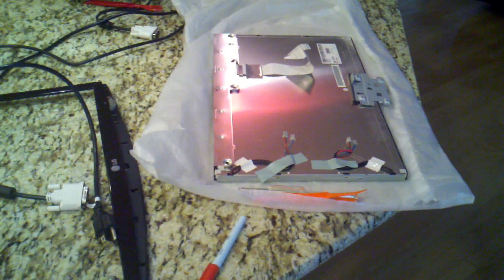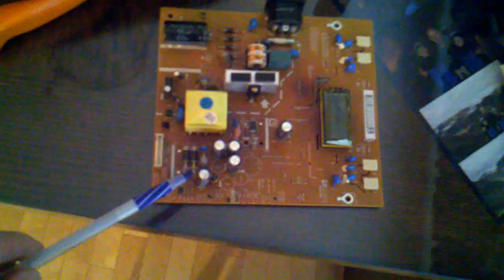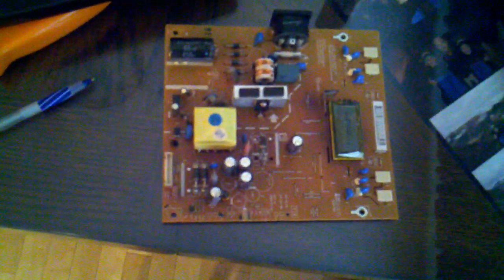LG w1952tq monitor repair